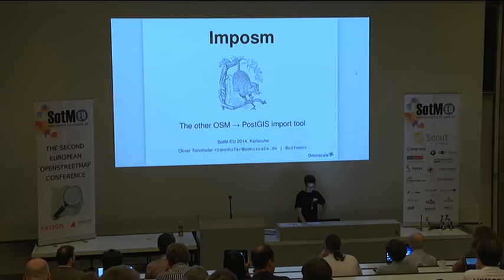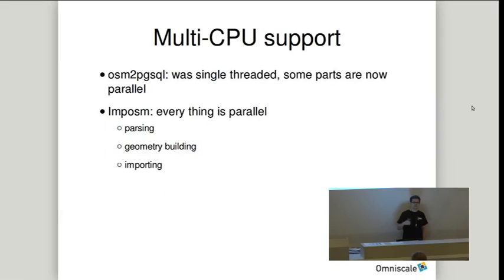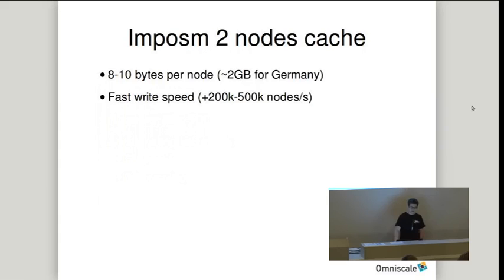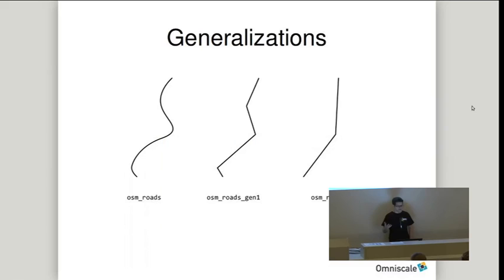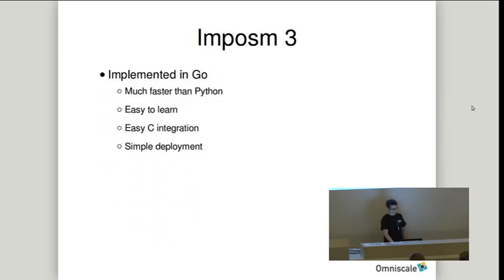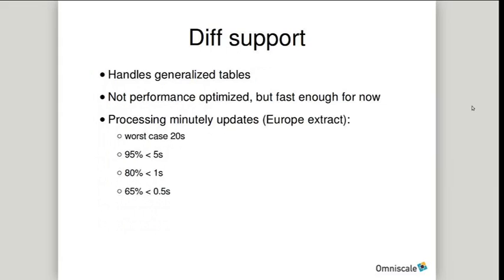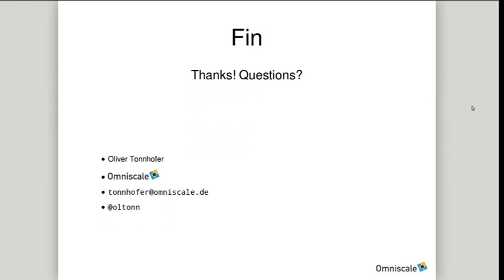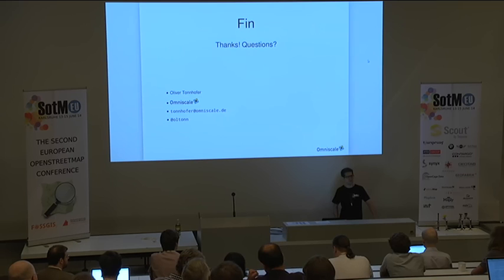Oliver Tonnhofer: Imposm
Imposm is an open source tool that imports OpenStreetMap data into PostGIS databases.

Imposm is fast and flexible. It supports custom database schema and can generalize complex geometries for efficient rendering.

The presentation will show you how Imposm works and in which ways it differs from osm2pgsql. You will also learn about the status of the upcoming Imposm 3 release, which will feature diff support and performance improvements.